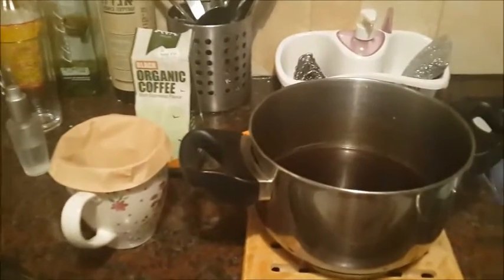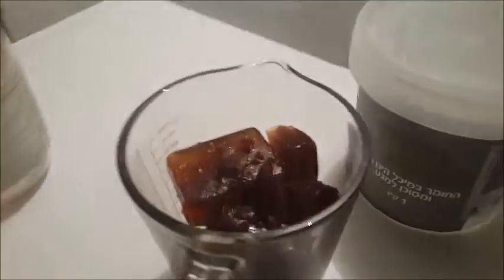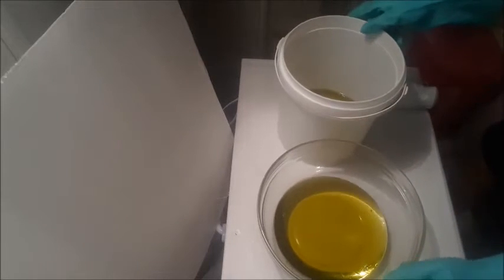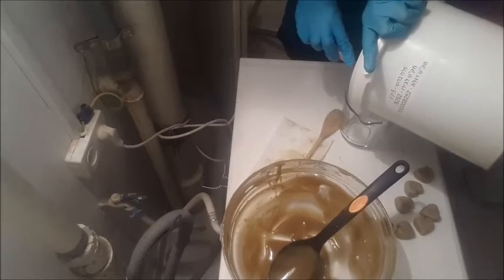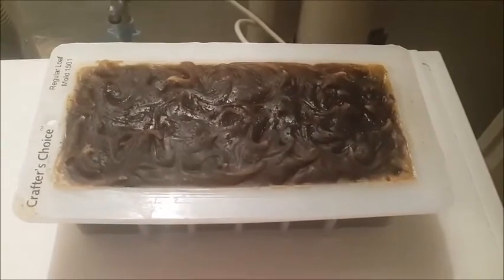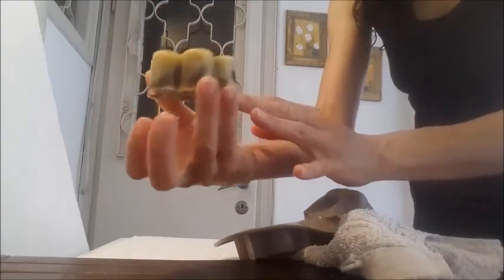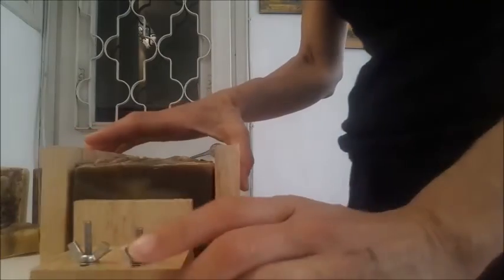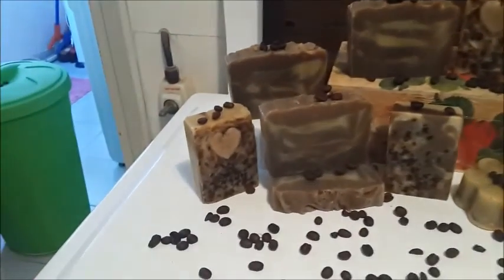Making & Cutting All Natural Coffee Scrub Soap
making and cutting all natural coffee soap .
I have made 2 batches in order not to use TD for the white swirls
Hila

לרכישת סבונים אונליין
ניתן להגיע בימי שישי ושלישי לדוכן בנחלת בנימין תל אביב ולרכוש סבונים במחירים ללא דמי משלוח